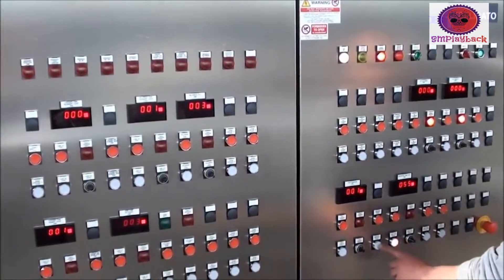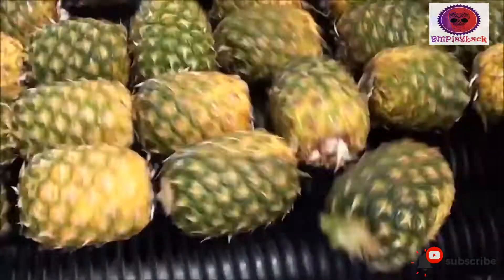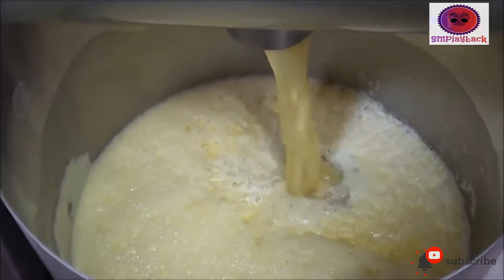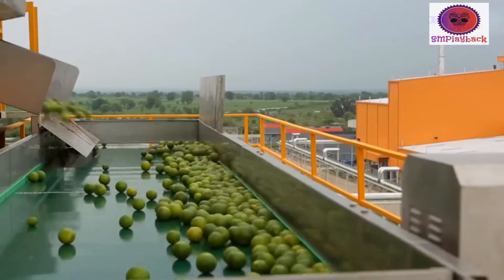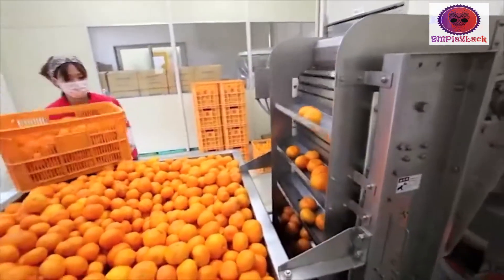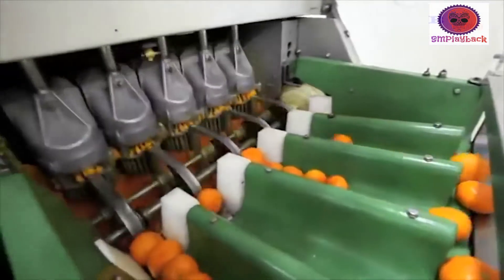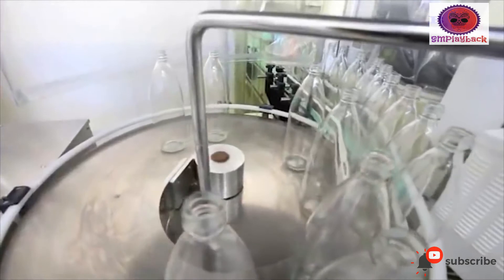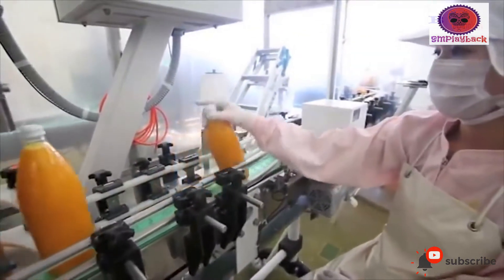Automatic Food Manufacturing Machines||See How Fruit Juice is Produced in The Factory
See How Fruit Juice is Produced in The Factory - Advance Food Manufacturing Machines Automatic.